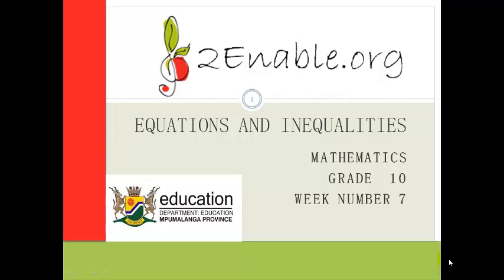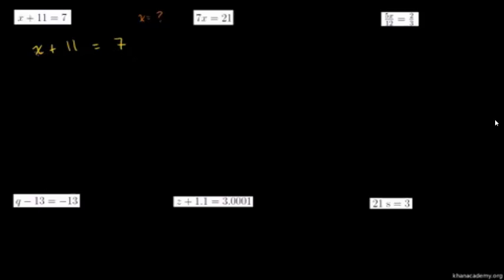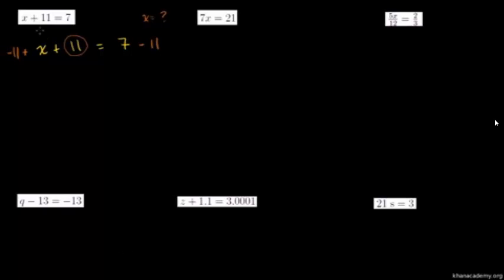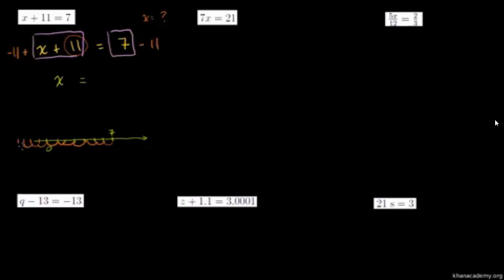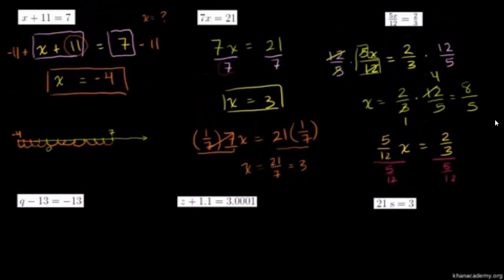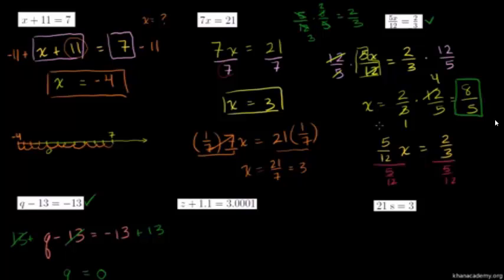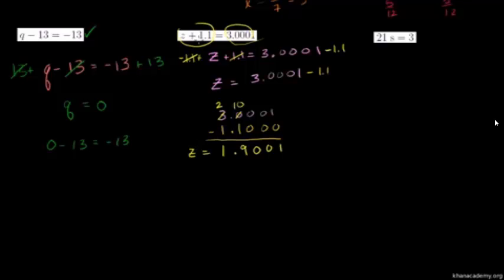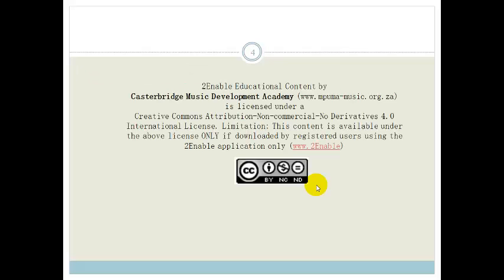Week 7 Lesson 1 one step equations